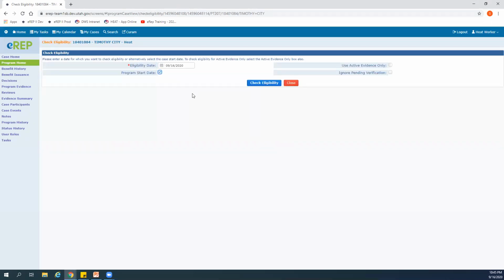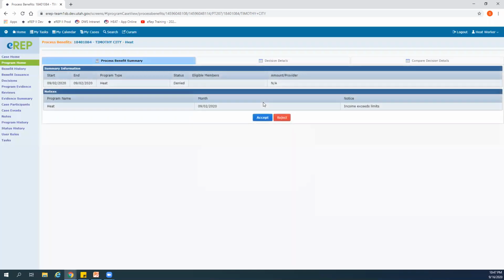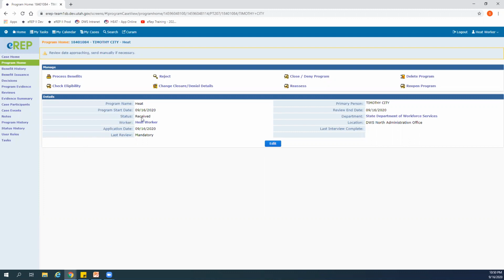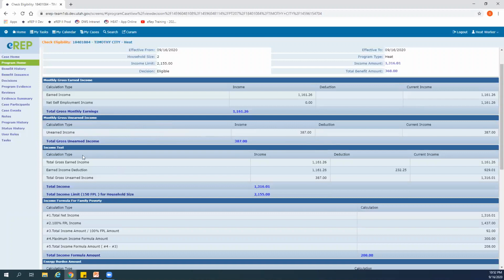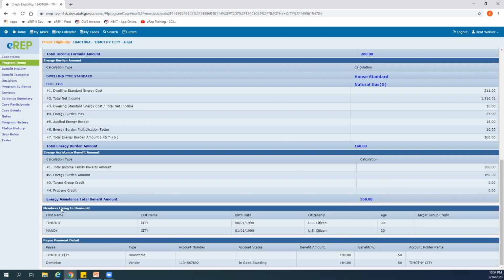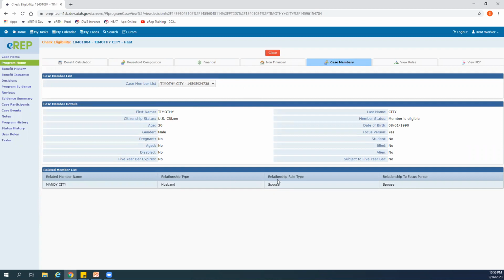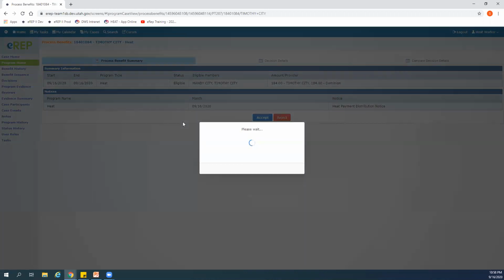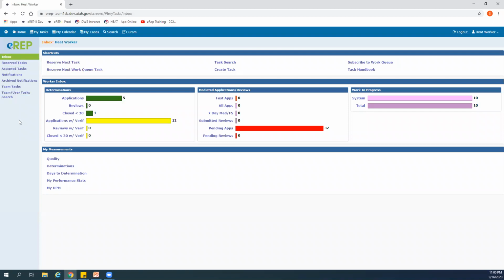Heat Training - Heat Worker Processing Benefits